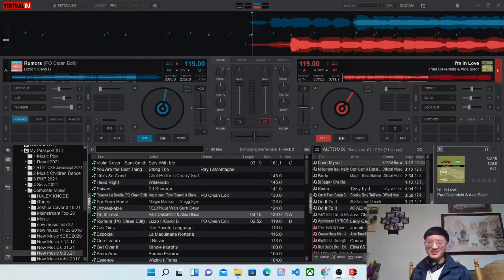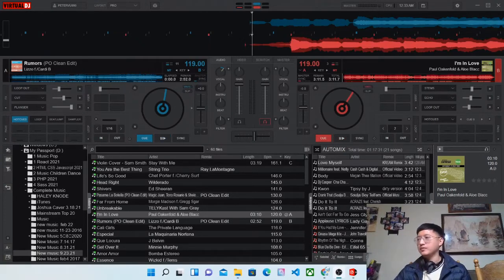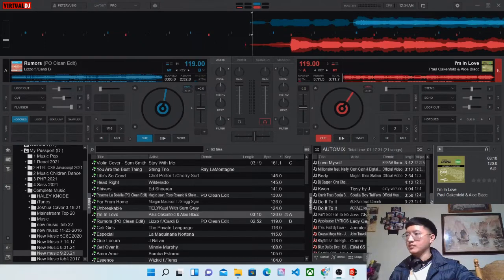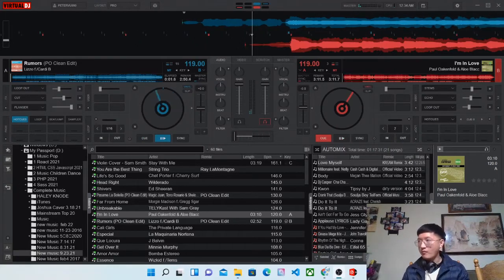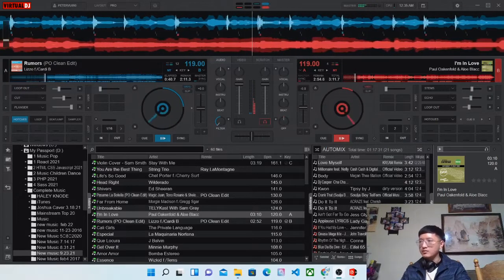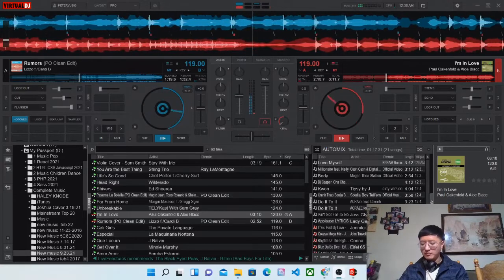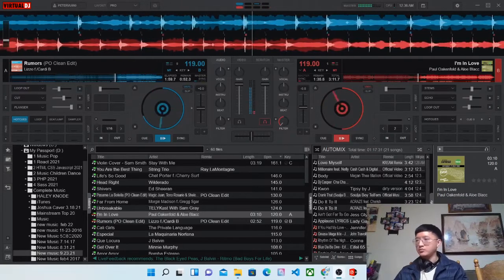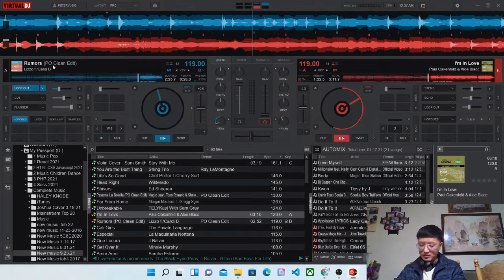Learn the basics of DJing and Mixing with DJ Cookies and Cream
Learn the basic of Djing from your friendly neighborhood Dj Cookies and Cream. In this video you will learn the basics of the LP and HP filters and how to use these filters to transition to your next track!